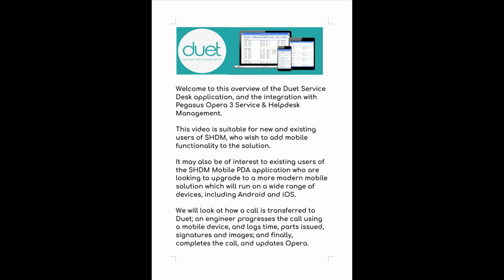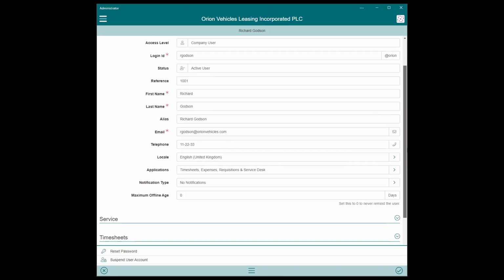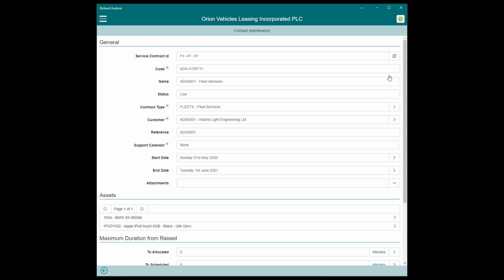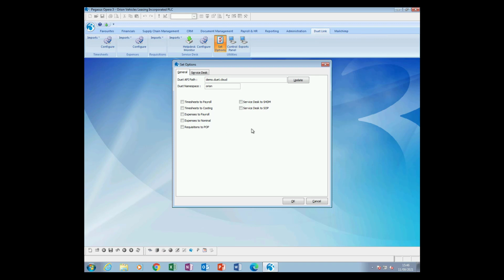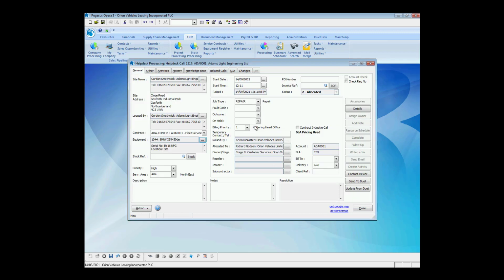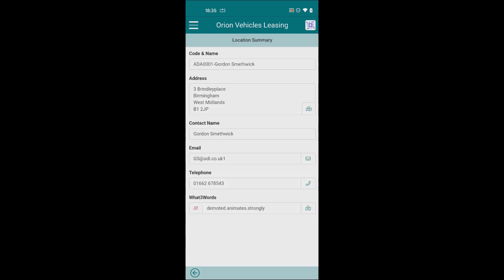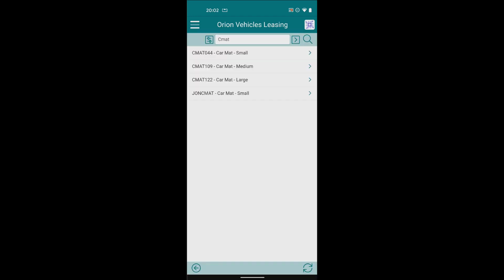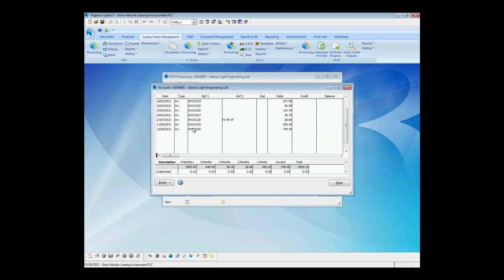Duet Service Desk & Pegasus Opera 3 CRM Integration Overview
See the Duet Service Desk application in action, integrated with Pegasus Opera 3 CRM Service & Helpdesk Management.

00:00 - Intro
01:42 - Duet Service Desk Organisation & User configuration
06:55 - Duet Service Desk features overview
12:06 - Opera 3 Duet Integration configuration
15:00 - Exporting data from Opera 3 to Duet
16:26 - Creating & scheduling a call to Duet in Opera 3 SHDM
17:57 - Progressing the Service Task in Duet
22:45 - Updating & monitoring the call in Opera 3 SHDM
23:45 - Completing the Service Task in Duet
27:00 - Completing & invoicing the call in Opera 3 SHDM